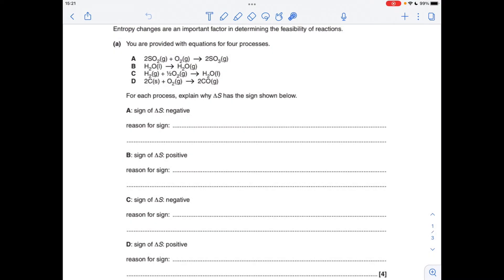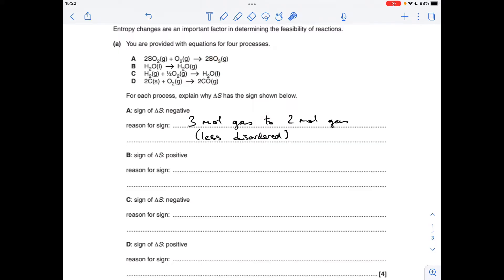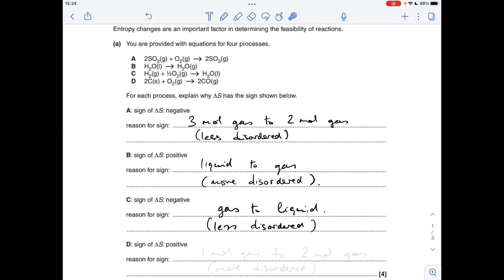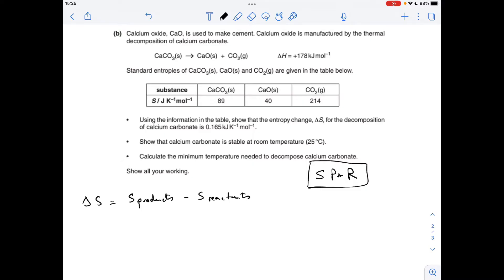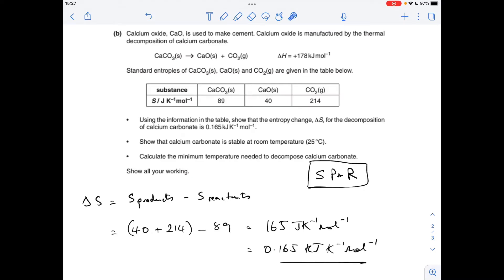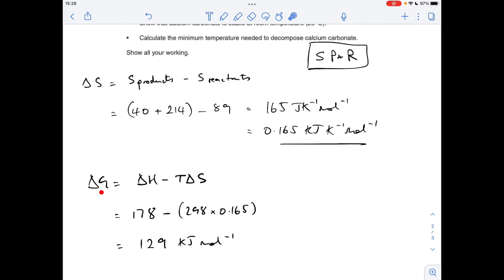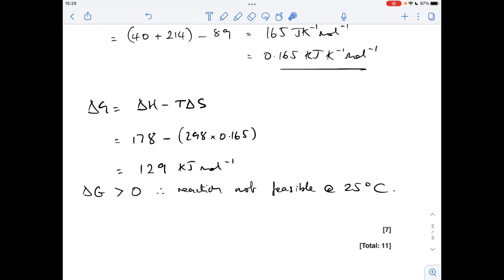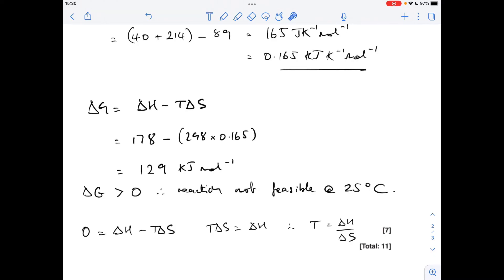A LEVEL CHEMISTRY EXAM QUESTION WALKTHROUGH - ENTHALPY & ENTROPY 1